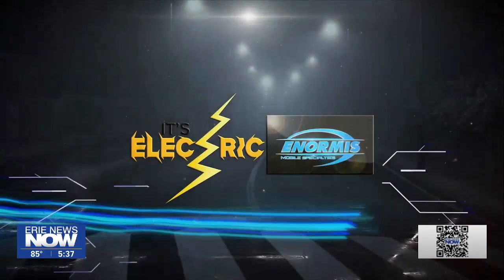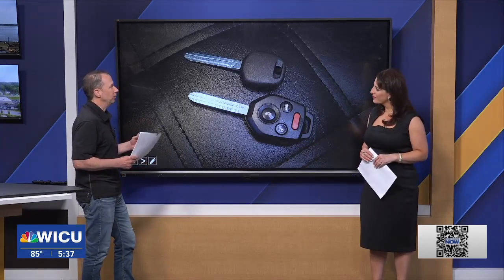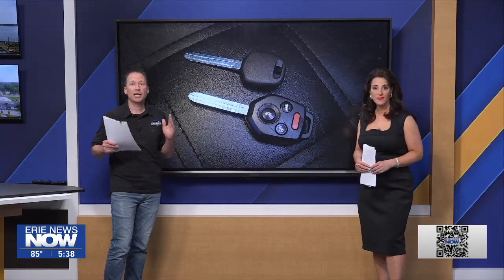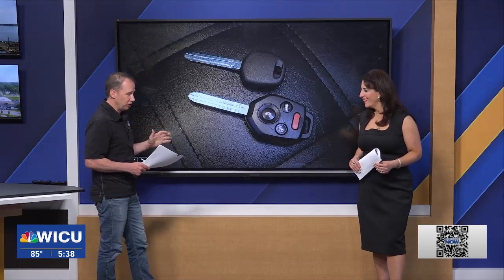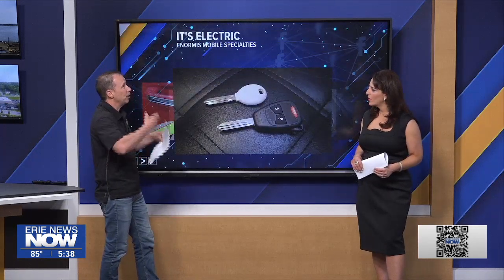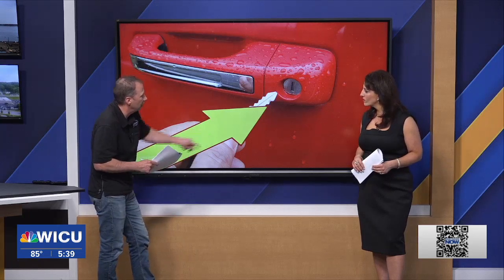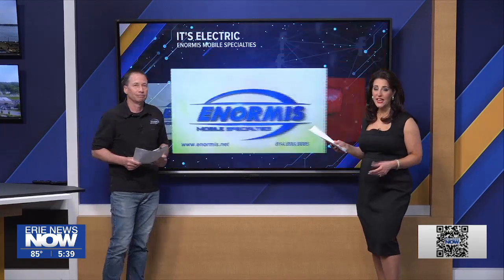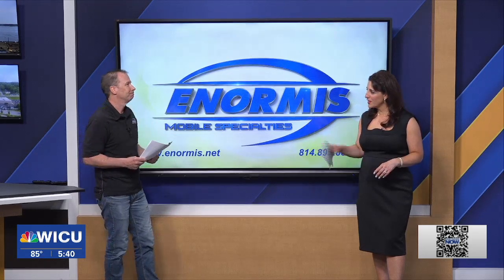It's Electric: Backup Keys